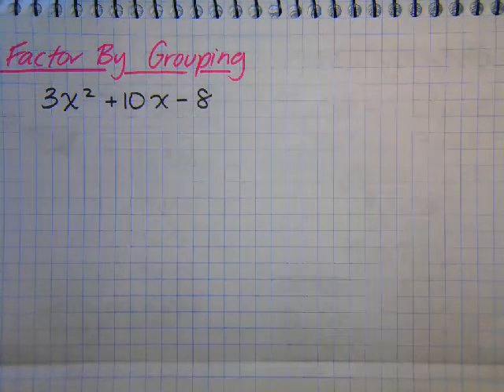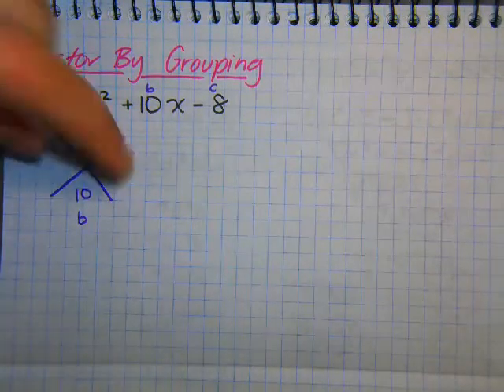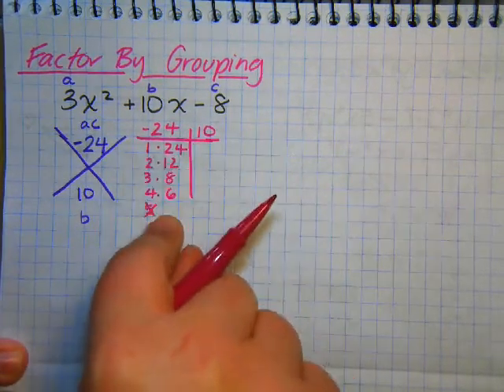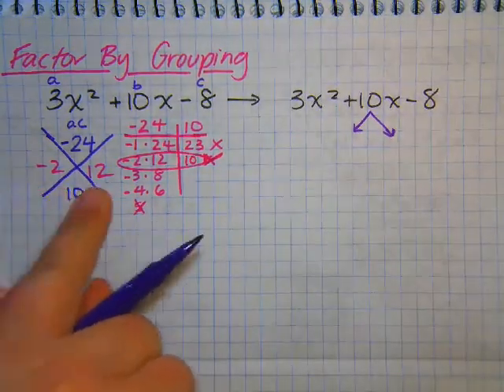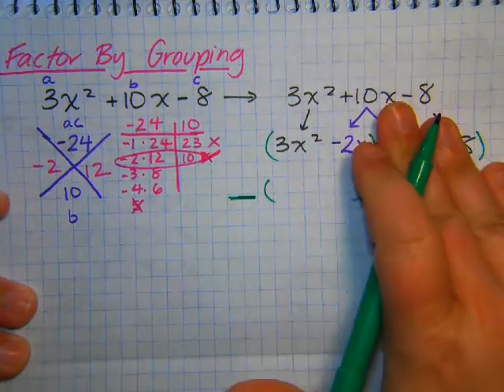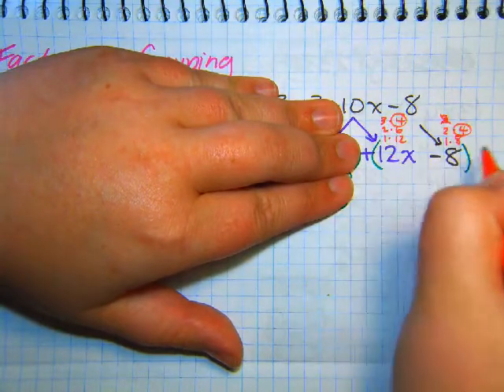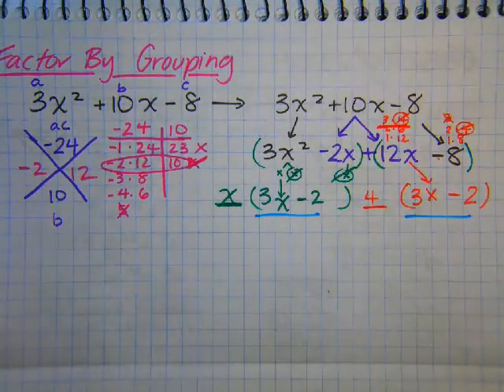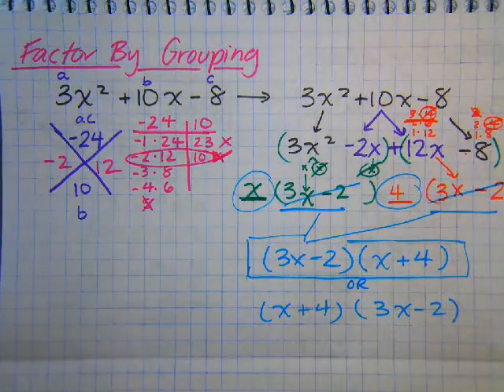Factor Trinomials by Grouping